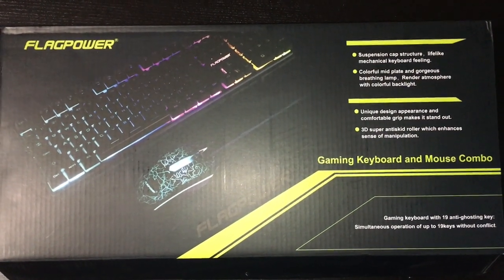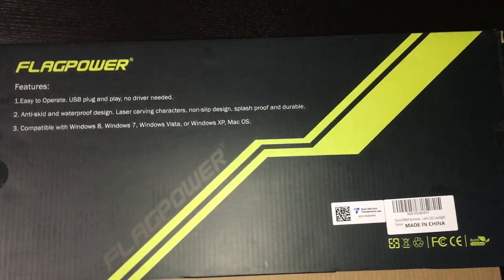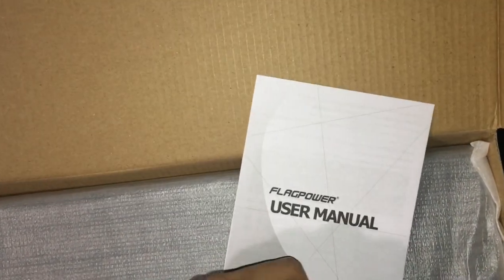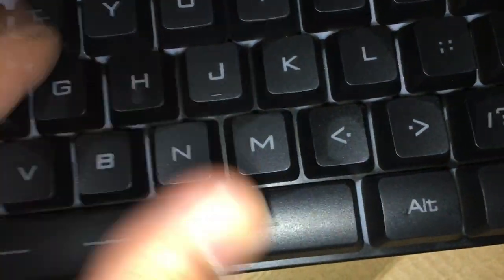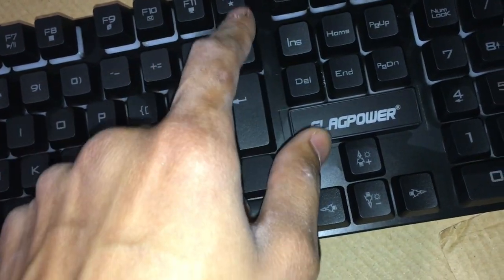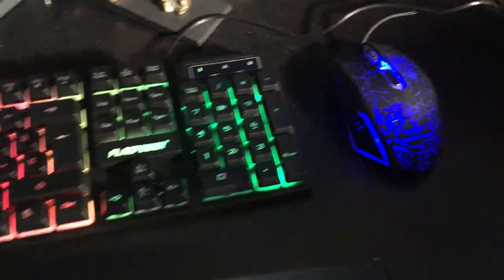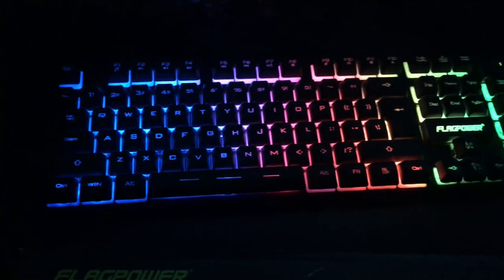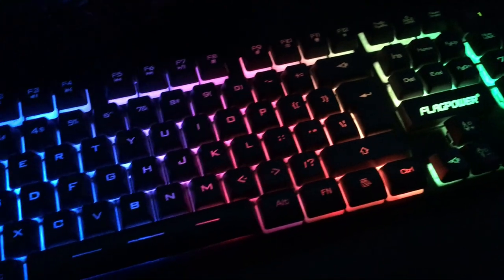Flagpower Gaming backlit Keyboard Mouse Combo R7000